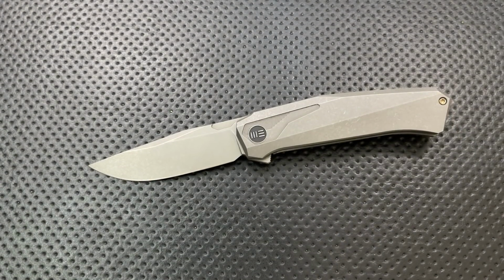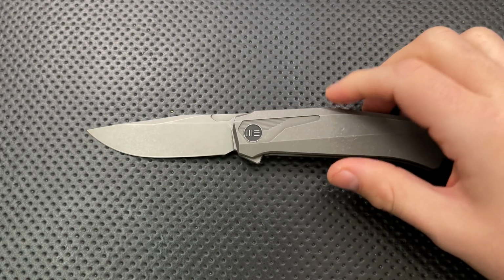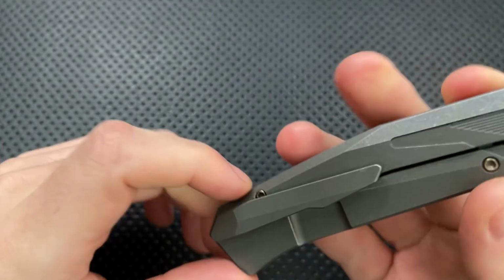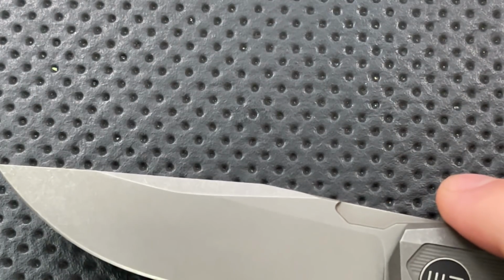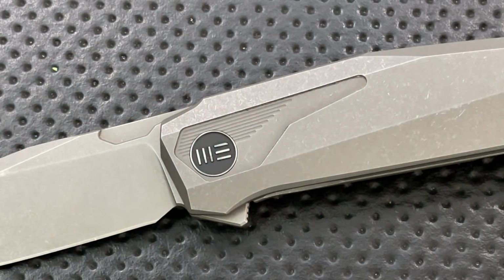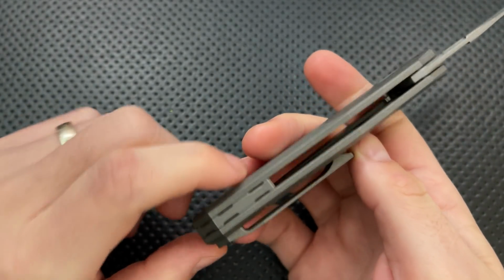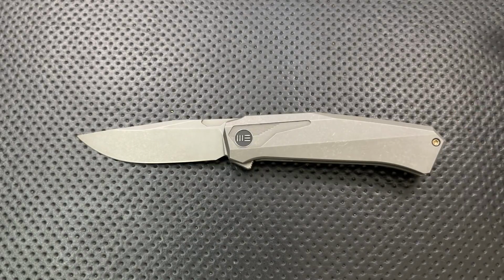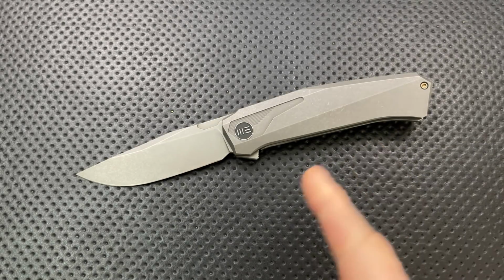The WE Knives Gava Pocketknife: The Full Nick Shabazz Review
Today, we're going to take a look at a really neat design by Rafal Brzeski, the WE Knives Gava.